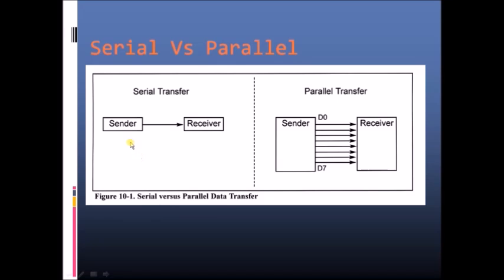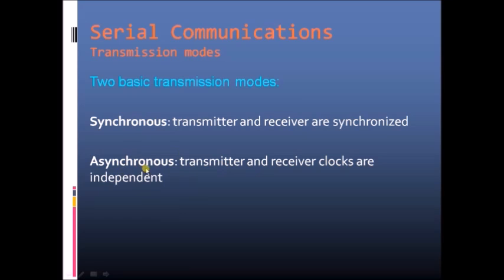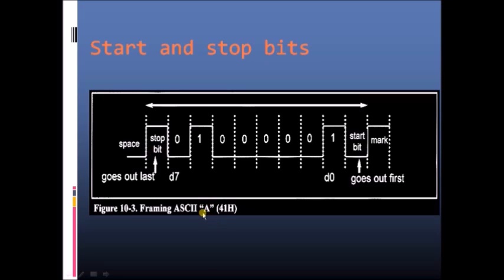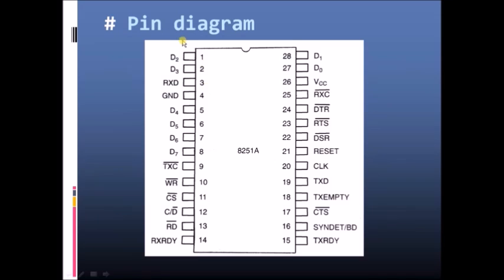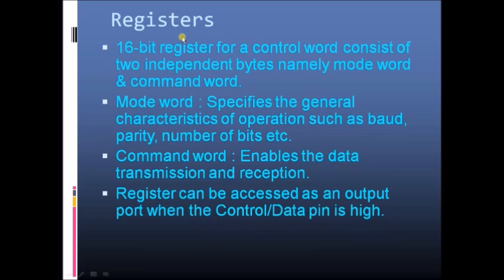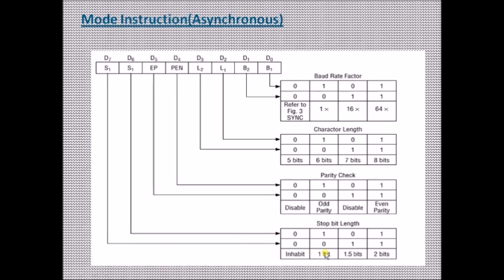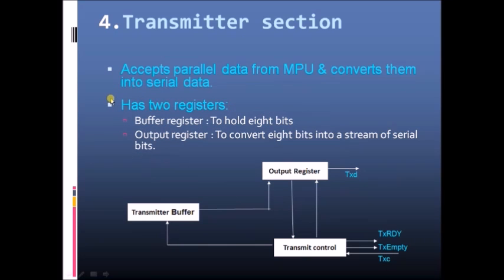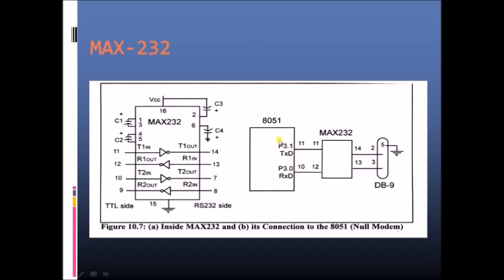USART 8251 Tutorial - 8086 Microprocessor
This USART 8251 Tutorial explains what is Communication,Transmission Types,Transmission Modes, Synchronous Communication, Asynchronous Communication, USART, 8251 and its Registers,RS-232 Protocol and MAX-232 .